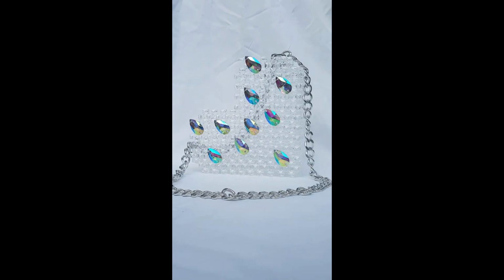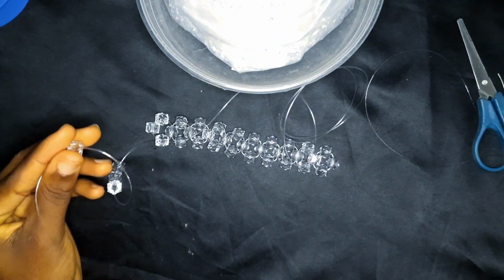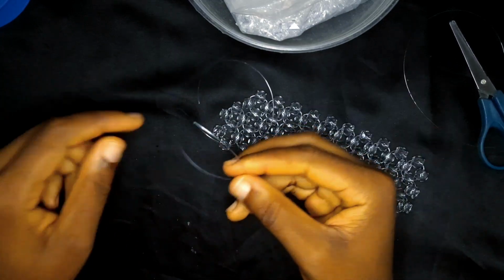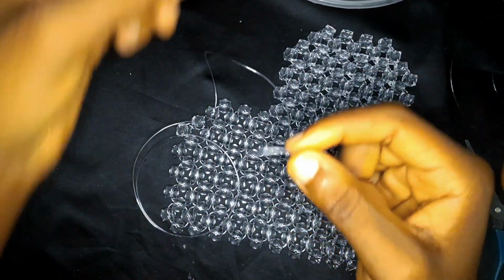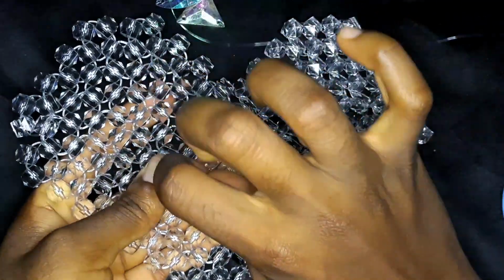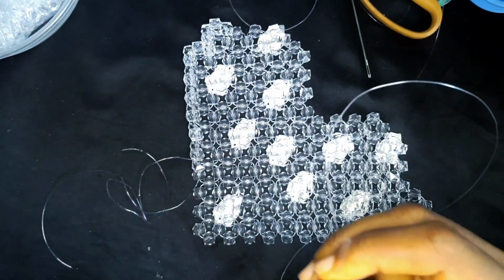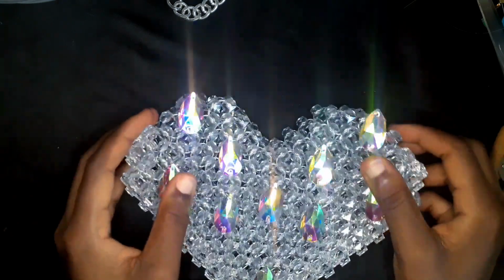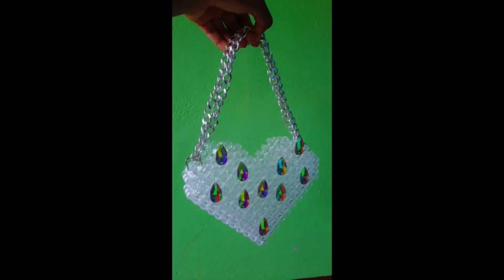HOW TO MAKE A RHINESTONE BEADED BAG. Diy Perfect Beads Bag for Christmas/any occasion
This Rhinestone Beaded Bag is Everything. It glitters, it's chic and it's the perfect elegant statement bag for Christmas or any occasion for that matter. it's easy to make so get you materials let's get started